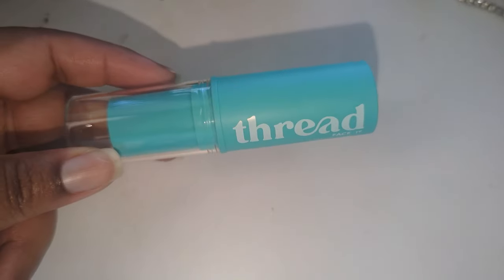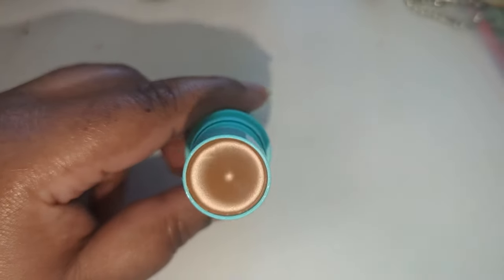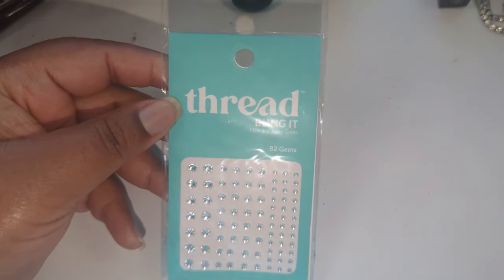GRWM with Thread Beauty!!!!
Hey Everyone! It's been a while since I gave the girls a beauty GRWM so here we go. I have to say that I'm beyond impressed with the Thread Beauty collection and quality. Let me know what you guys think in the comments. As always thank ya'll so much for sticking with me!

Timestamps:
Intro  00:00 - 02:18
Full Makeup Try on and Review  02:19 - 21:49
Logistics  21:50 - 23:00
Final Thoughts  23:01 - 25:56

Parade 20% code - EMMFASHIONHAUS

PARFAIT 20% code - EMMFASHIONHAUS20OFF

knix 10% code - EMMFASHIONHAUS_10OFF

Mented Cosmetics 15% code - EMMFASHION

Zenni Optical 10% code - ZENAD47G6R9

The Lip Bar 10% code - EMMFASHION

Ally Shoes 10% code - EMMFASHIONHAUS